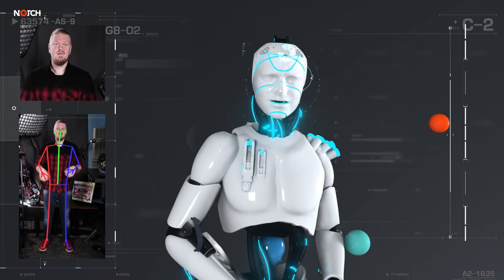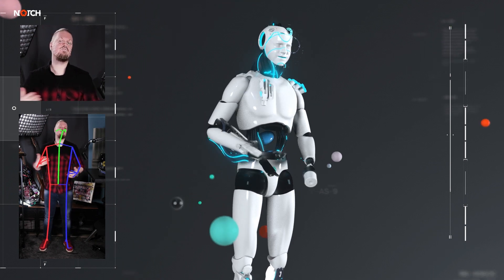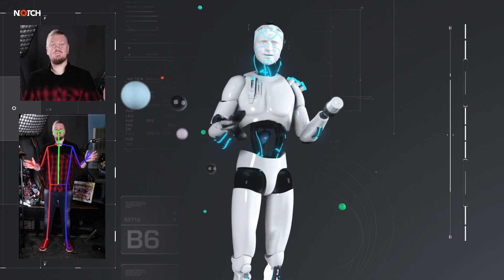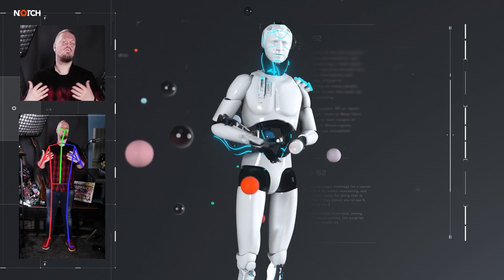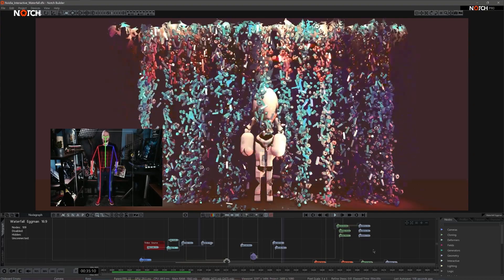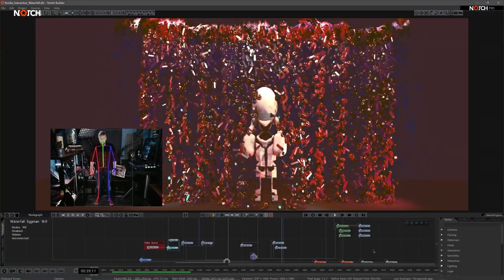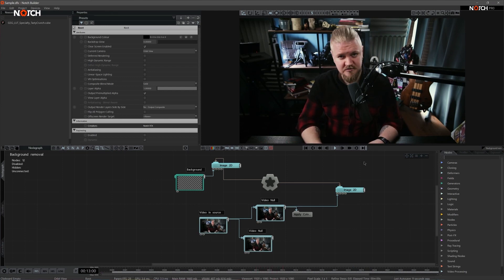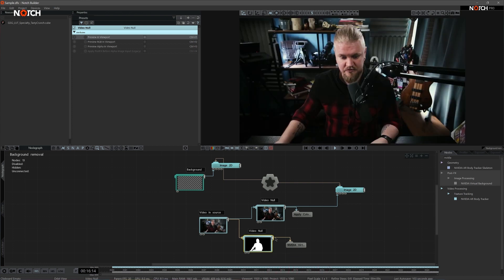Notch 0.9.23.195 NVIDIA patch release walk-through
The Notch 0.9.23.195 patch release featuring the updated NVIDIA Broadcast technologies features is now available. See the full changelog and get the update